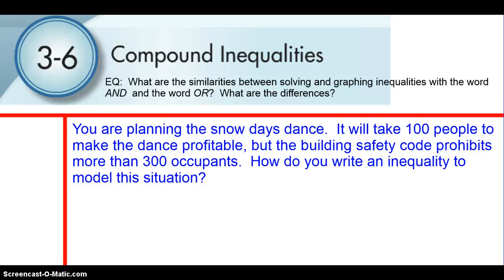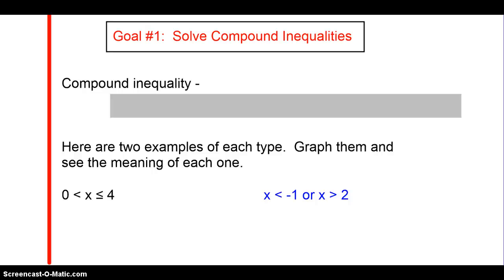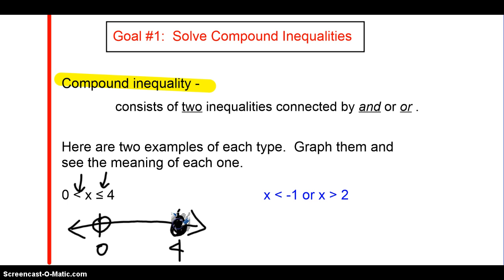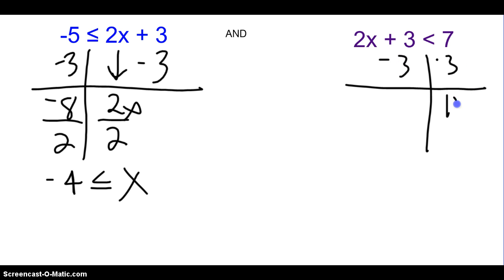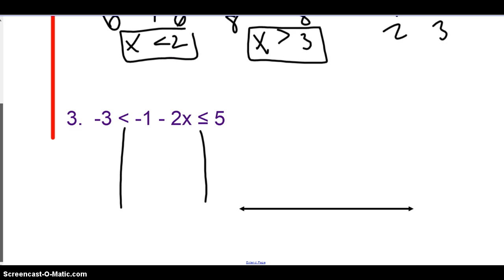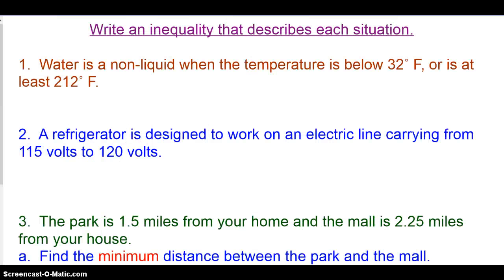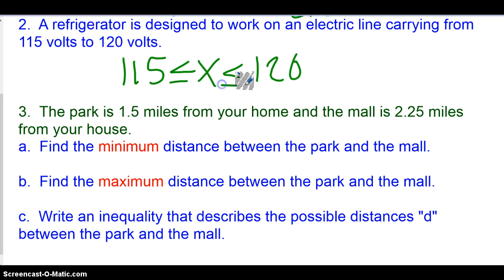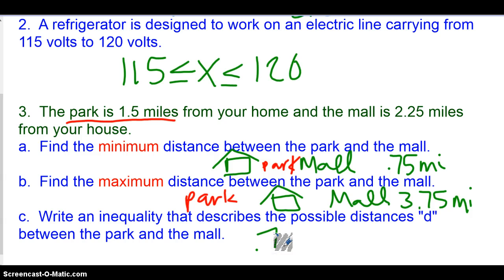3.6 Compound Inequalities